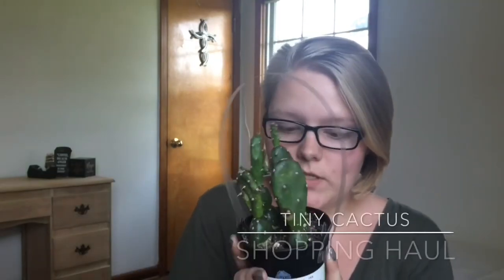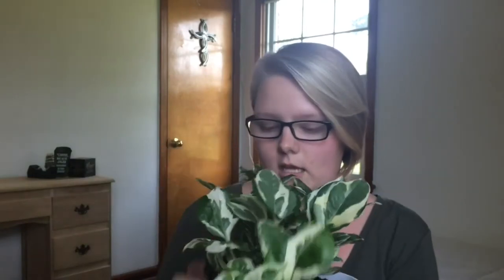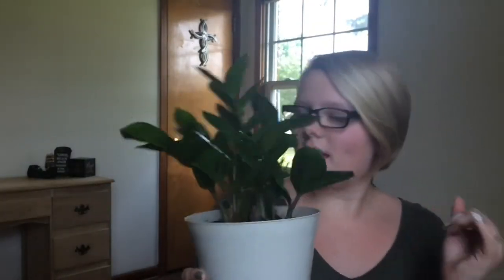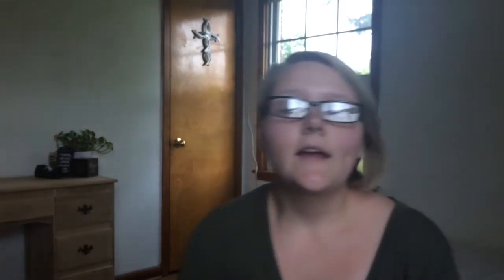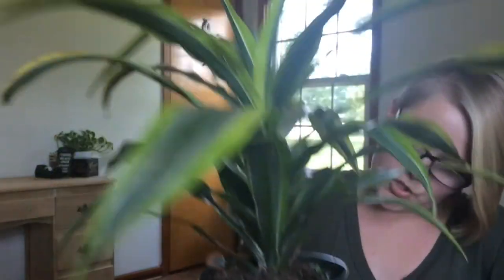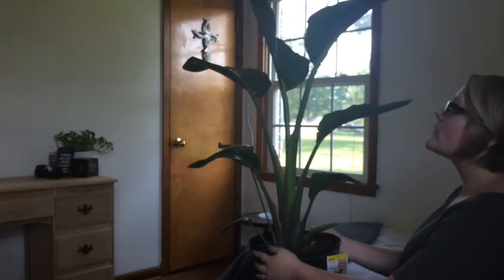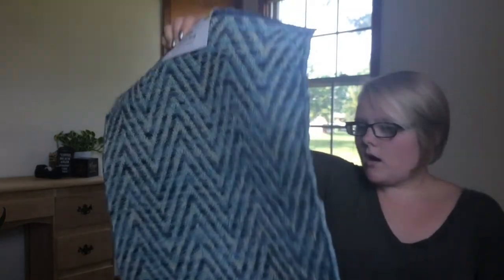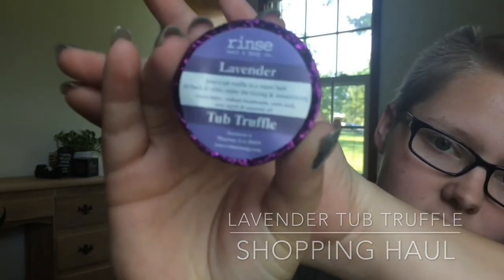MAJOR HOUSEPLANT HAUL// Minimalist Does Haul Video ?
Hey guys! I hope you enjoyed it ! By the way, did you catch that new editing thing? Yeah. I feel like a pro. I'm proud of myself.

If you read this description comment an emoji. 😋

**The song at the end of the video is 405 by This Wild Life.